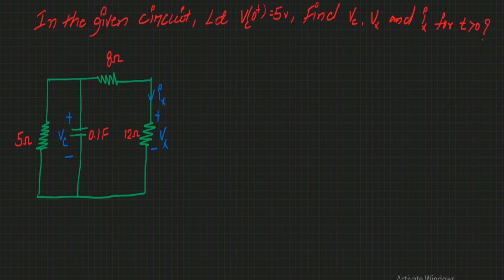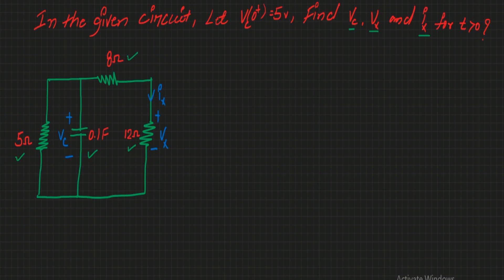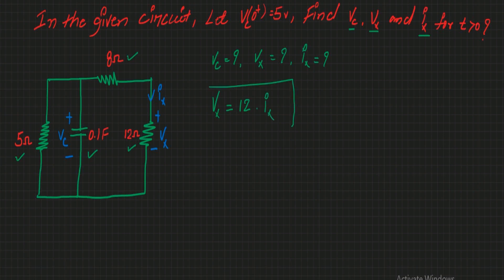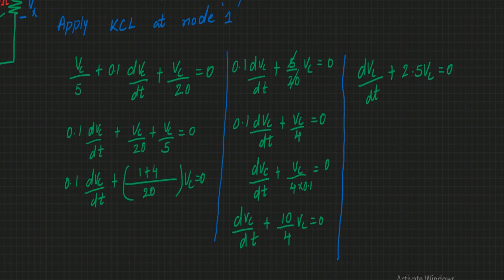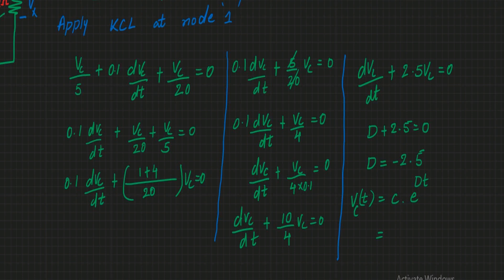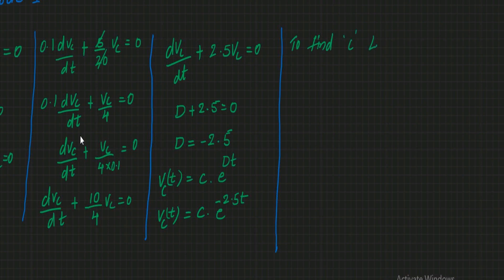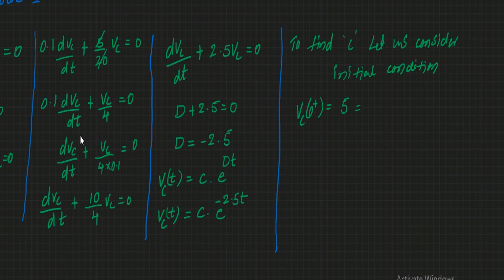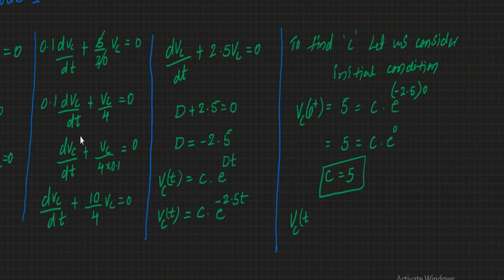Problem 1 on Time response in Time domain